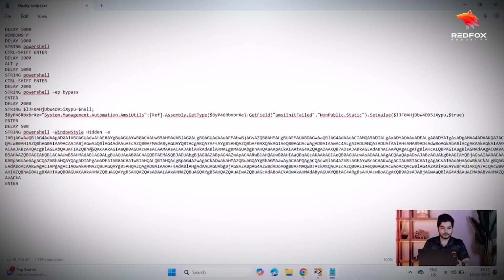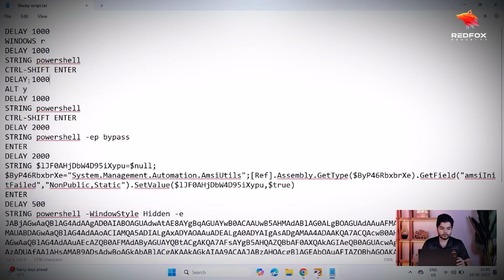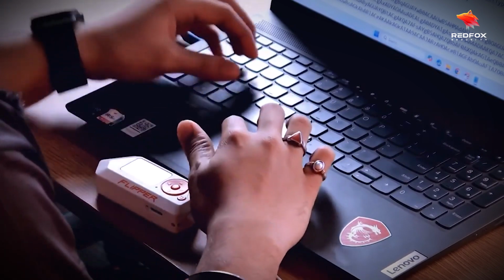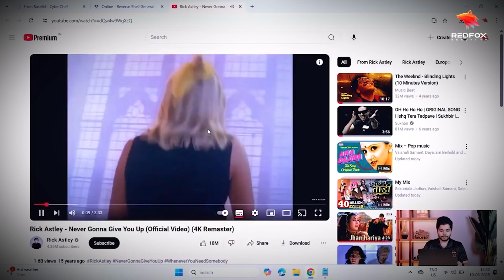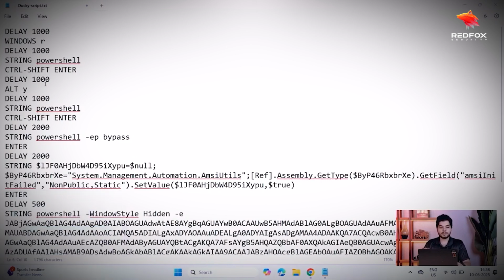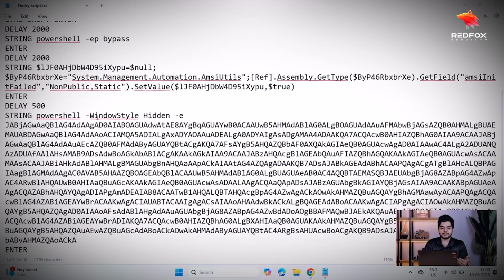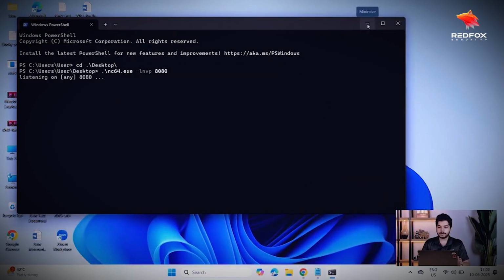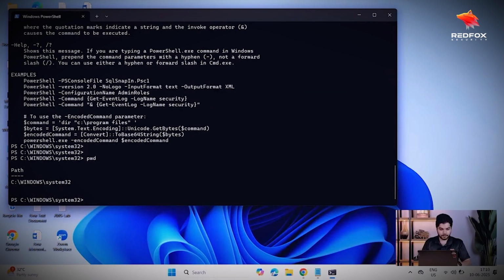Flipper Zero Hacking Secrets EXPOSED | Shaan Kalani | Redfox Security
*How dangerous is Flipper Zero really?*

In this high-impact session, *cybersecurity expert Shaan Kalani* pulls back the curtain on the true power of Flipper Zero—the compact multi-tool that’s turning heads in both the hacking and security communities.

From *RFID cloning to signal hijacking*, this video is packed with live demos and real-world applications that show how attackers are using this tiny device to exploit everyday systems—and how you can defend against it.

✓ RFID, NFC, and key fob cloning

✓ Remote signal replay attacks

✓ Access control and IoT device manipulation

✓ Tips to secure against Flipper-based exploits

Whether you're a red teamer, ethical hacker, blue team defender, or just curious about hacking tools, this short but powerful session will open your eyes to the capabilities of Flipper Zero.

WATCH NOW to see the Flipper in action and learn how to protect yourself.